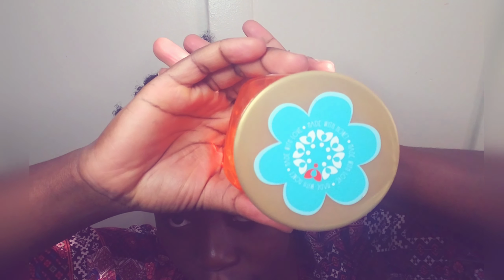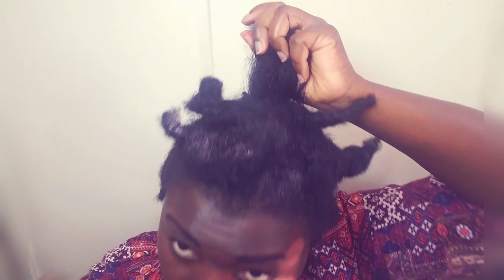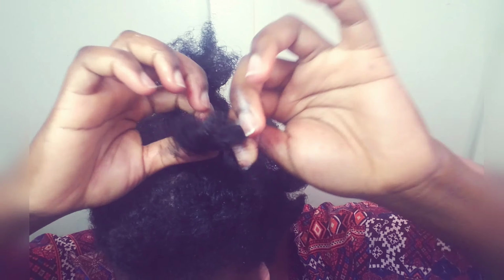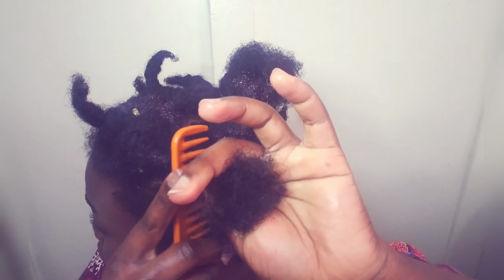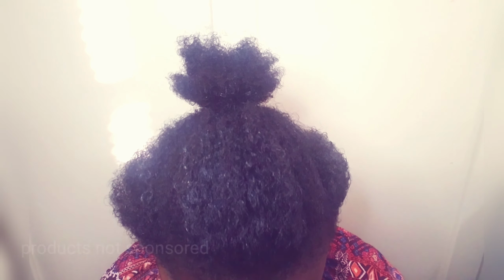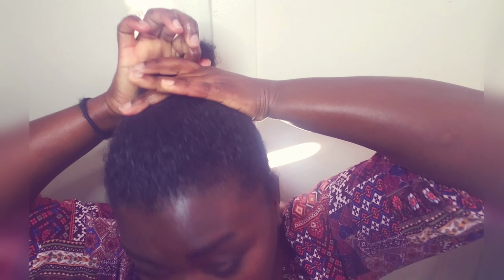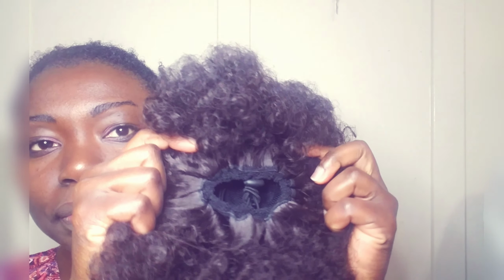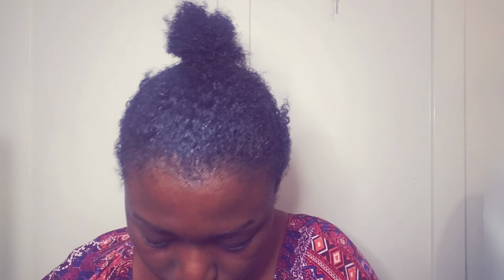Curly Afro Puff Extension on Natural Hair With Honey Baby Gel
$7.99 Afro kinky curly puff Updo hairstyle in minutes

Honey Baby Gel -10.99

Kinemaster music- Why Not